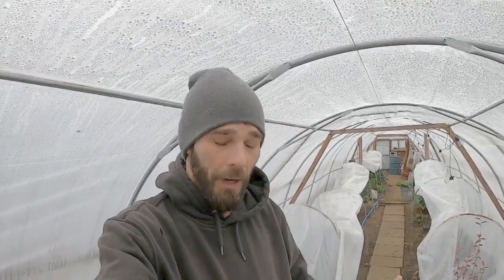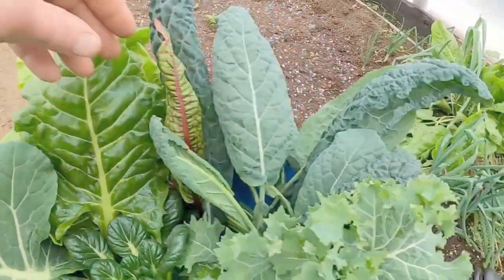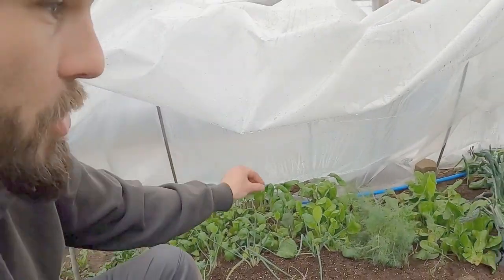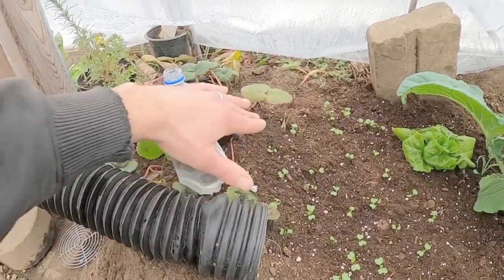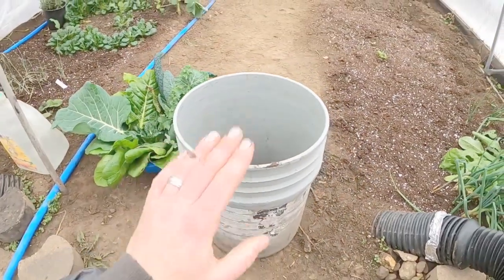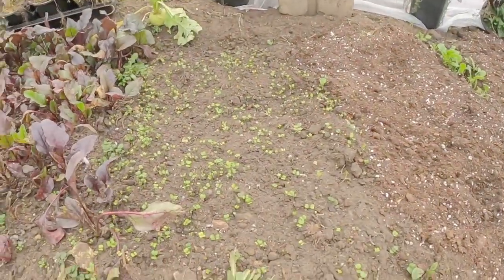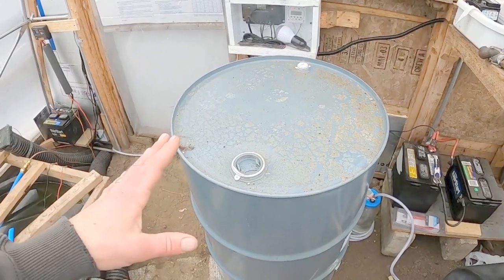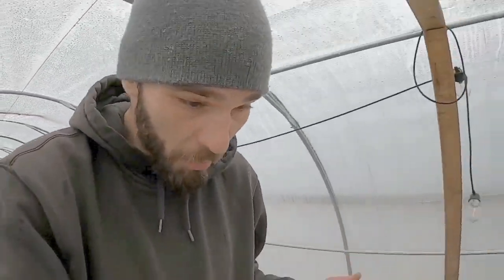Winter Harvest - Watering A Greenhouse In Winter - Lets Talk Solar Energy & Uses On Cloudy Days